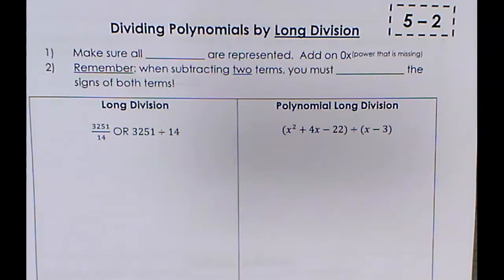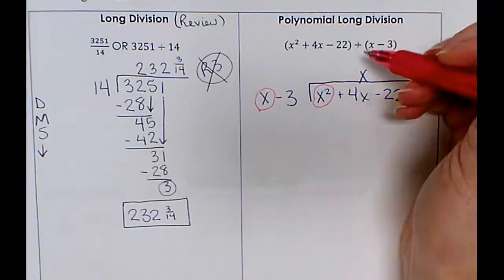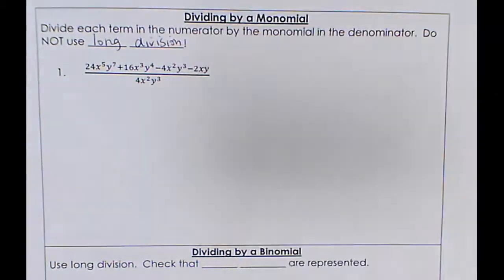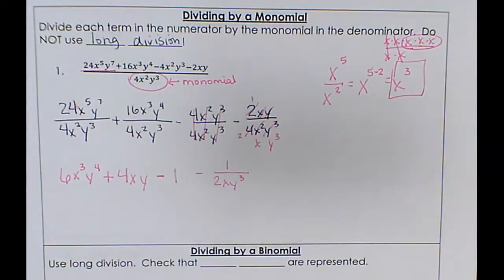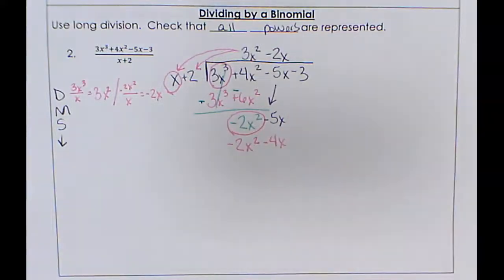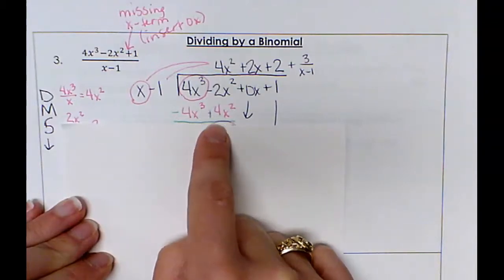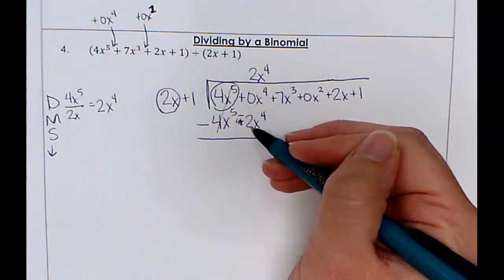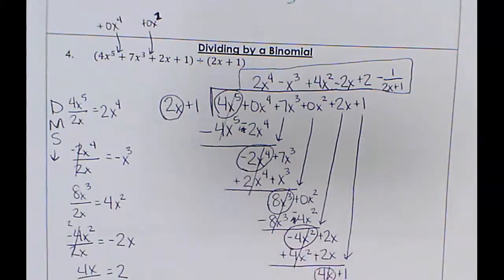Polynomial Long Division